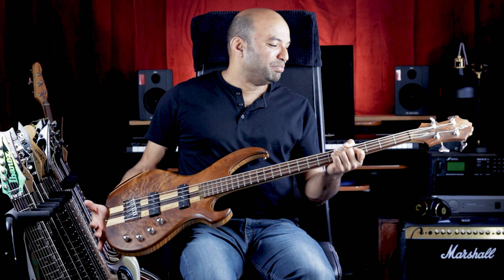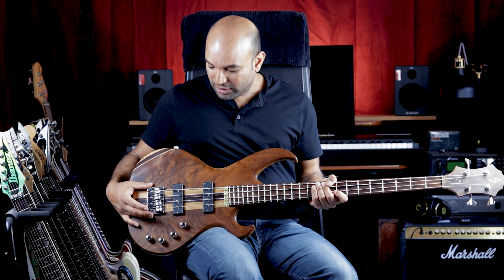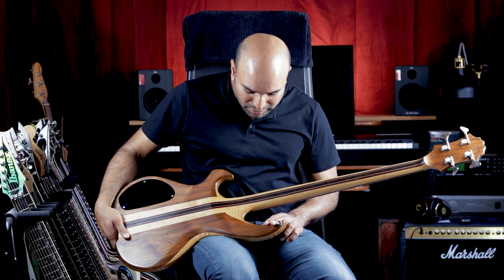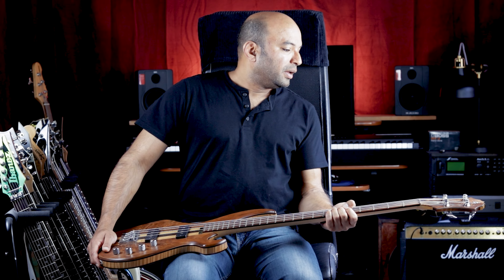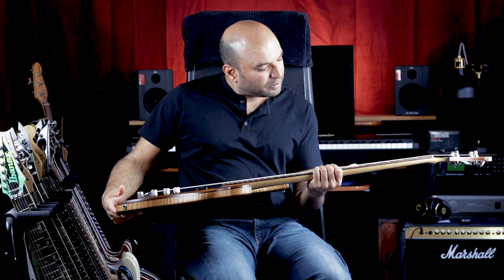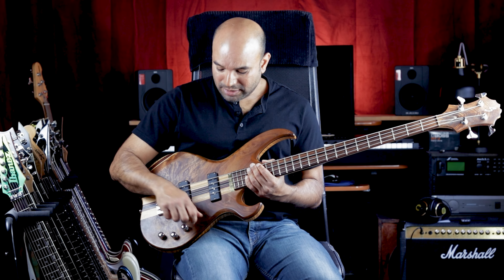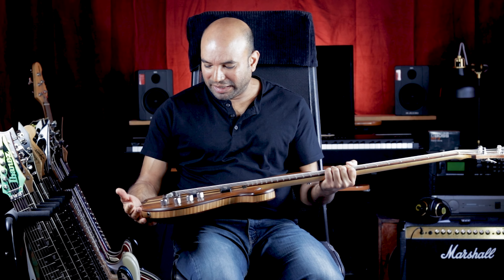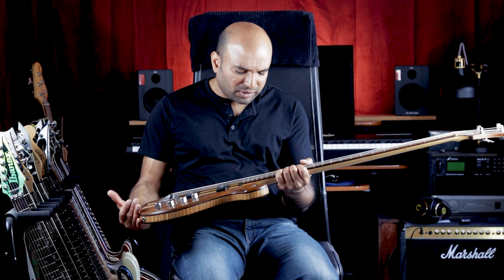Ontario Guitar Builders - SMIRLIES Custom Basses - Figured Walnut Bass Review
Here's my review of the SMIRLIES Figured Walnut Bass. to find out more about SMIRLIES Custom Basses